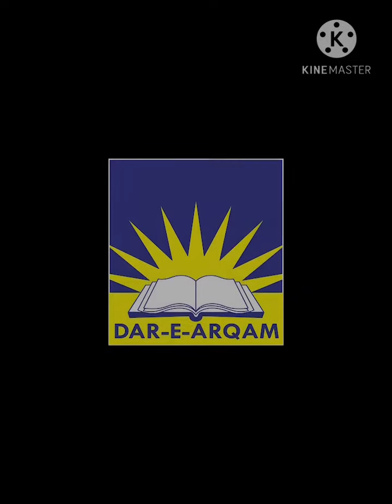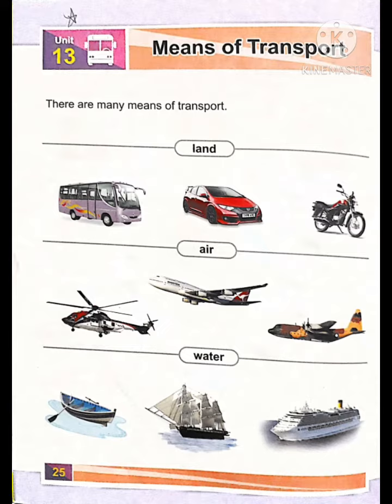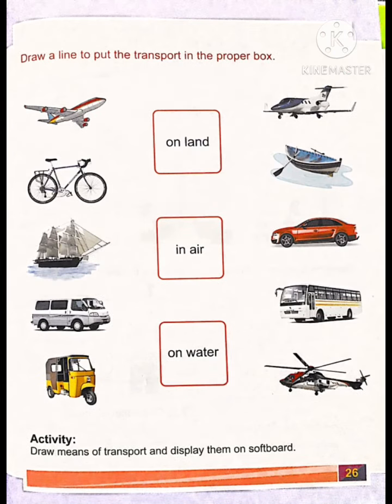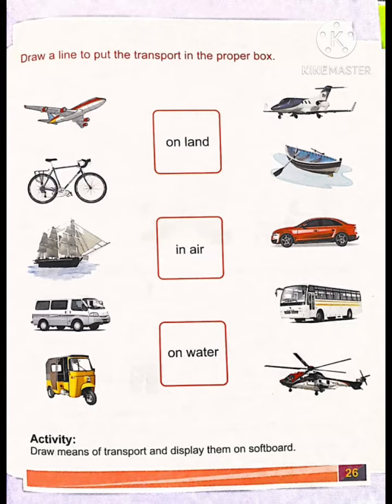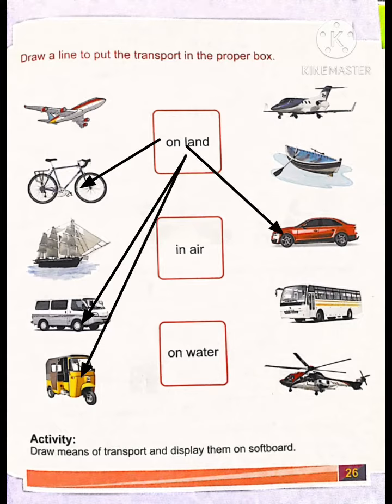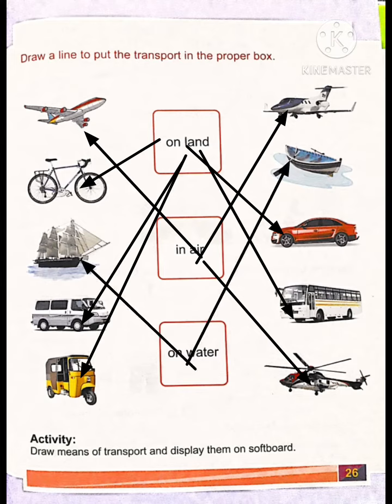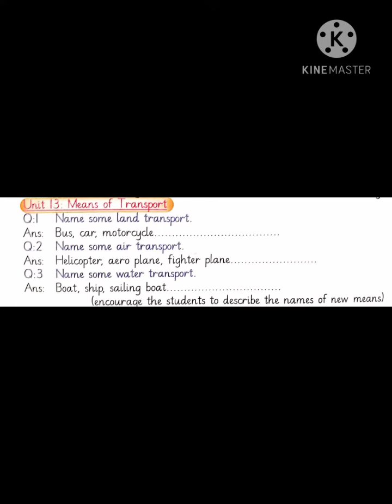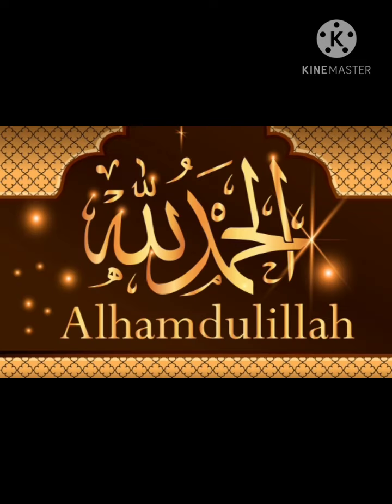Prep s st day 3